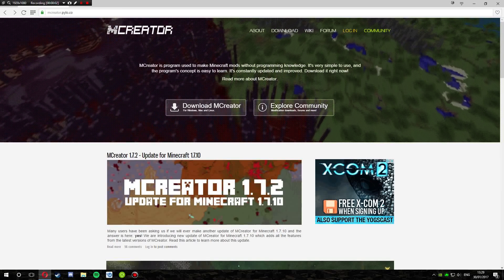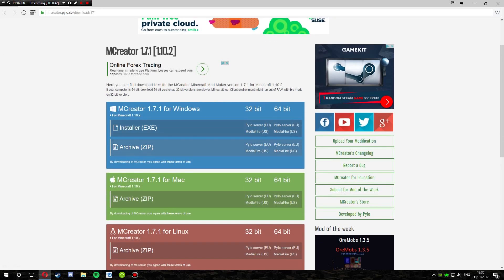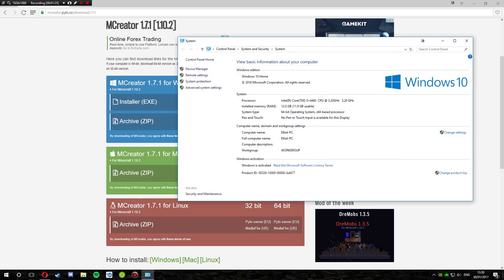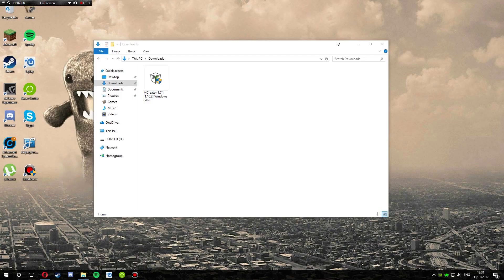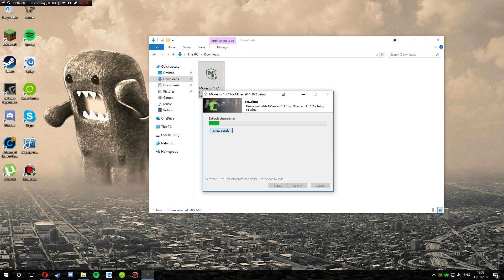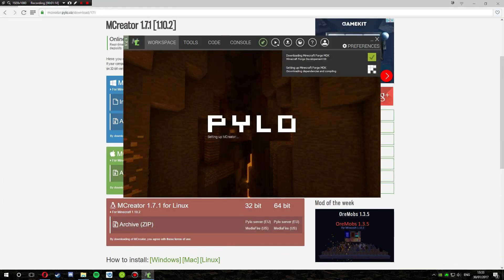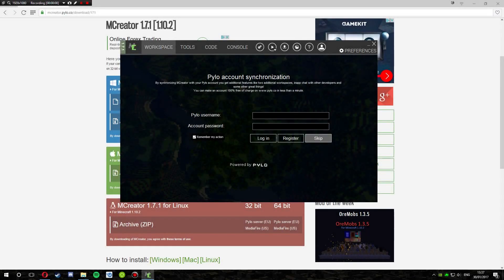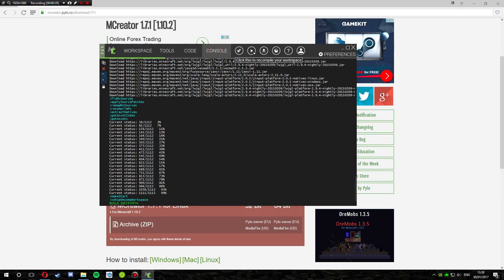Tutorial: How To Install MCreator 1.10.2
Hey Guys I show you how to install MCreator.

MCreator: Mcreator.pylo.co